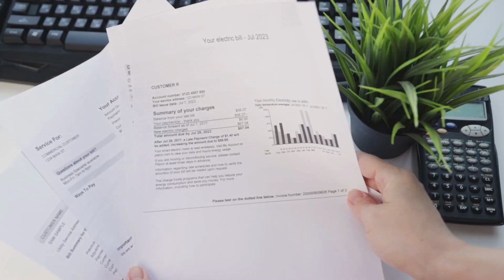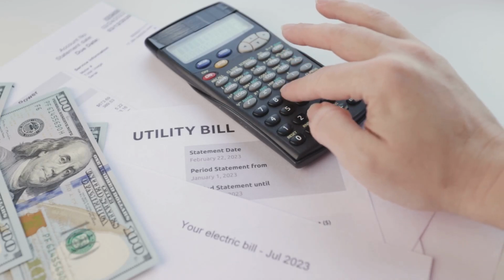Mastering Multi-Family Utility Billing Methods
Multi-Family Utility Billing Methods:
Considering utility billing methods is probably akin to studying penguin mating calls in Antarctica - It isn’t on everyone’s bucket list.  It probably isn’t even on the list of things that sane and rational individuals ever consider.  Nevertheless, as a property management professional, it is something that you should know, because it impacts resident satisfaction levels and property revenue.

The mechanism used to calculate utility charges could best be described as a balancing act between three principal concepts.  These concepts are perceived fairness, complexity, and potential income.  Trying to strike the appropriate balance takes thought and can determine the success of the utility billing program in your community.  What are the basic methods for calculating consumption-based charges?

Effective or Blended rate billing – this method takes the total utility charges for some time and divides them by the total consumption.  As an example, a $100.00 dollar water/ sewer bill that is for 100 gallons of water means that the effective rate is $1.00 per gallon ($100/ 100 gallons).  Most utility rates combine per-gallon rates for water, sewer, fixed fees for meters, taxes, and various other charges.  The method blends them all together rather than breaking them out into each component charge.

Effective rate billing has the advantage of being very easy to calculate, and easy to explain to residents.  It has the disadvantage of disproportionately charging certain aspects of the component charges to some consumers.  That can be perceived as being unfair by more educated consumers.  As an example, the utility may be assessing $1000.00 in fixed fees per month for the meters they are supplying.  It is fair to divide that charge by the number of units to calculate a fixed fee per unit.  Blending the fee into consumption disproportionately charges individuals who consume more like families.

Component Rate Billing –  As mentioned above, utility providers usually charge fixed fees, consumption-based charges that are often tiered, taxes, and various other charges.  Component rate billing takes each component of the municipal utility rate structure and duplicates it as closely as possible.   The final charge will accurately include the fixed fee, the specific water charge, the sewer charge, and any other charges.

This method of billing is almost always viewed as fair but can be difficult to explain because it may be complex.  It will also only capture the percentage of consumption that submeters capture.  If they capture 80% of the water, the billing will invoice 80% of the charges.

Percentage Rate Billing – This method of billing uses submetered consumption to divide the utility charges for the community.  In essence, Property Management states the percentage of the property utility charges that are to be recovered.  The submetered consumption for all units is totaled, and each individual unit's consumption is converted to a percentage of the whole.  Those individual percentages are then applied to the total of all charges for the community to produce individual unit charges.

This method allows Property Management to determine the exact utility recovery percentage.  It has rightly been called metered allocation.  It is, however, still based on consumption and presents all the advantages of metered billing.  It can, however, be perceived as unfair.

The question is – how are your resident charges being calculated?  Understanding the basic utility billing methods can help answer that question.